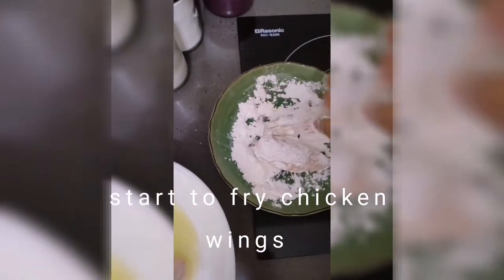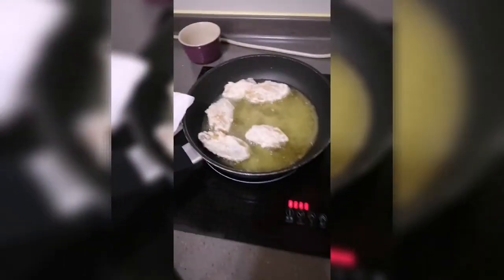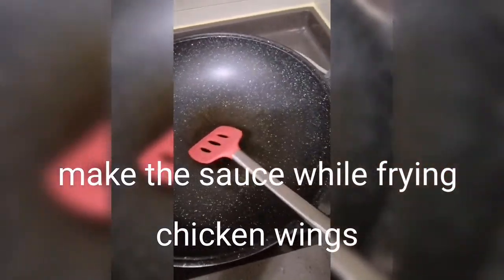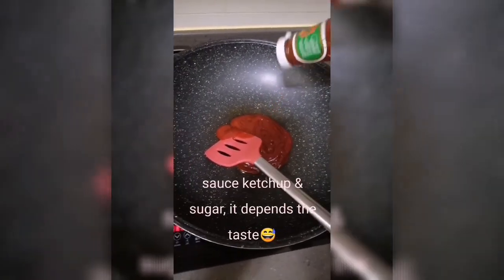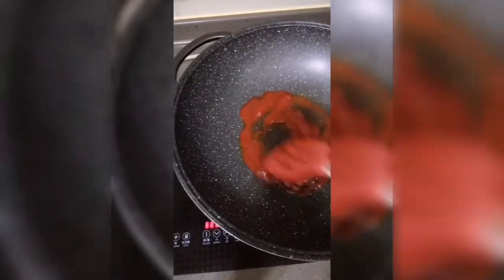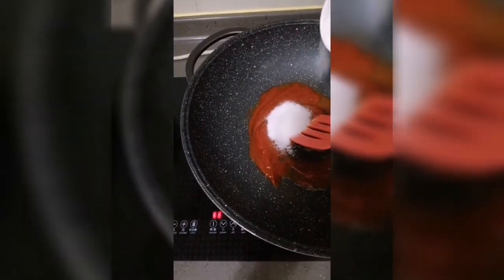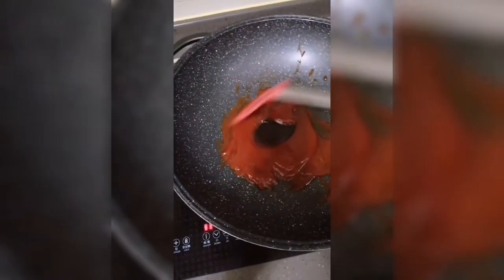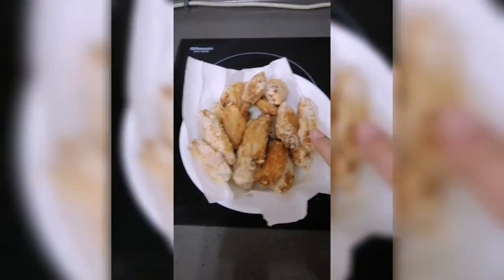Chicken Wings#ketchup Sauce//Monay channel